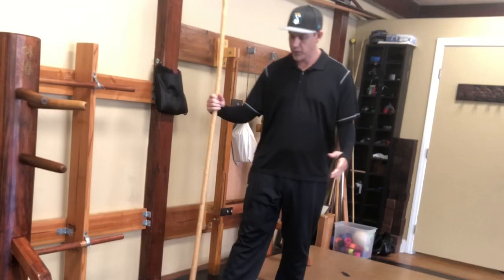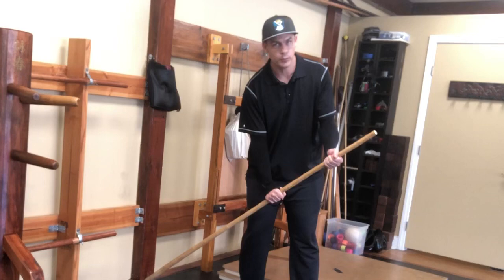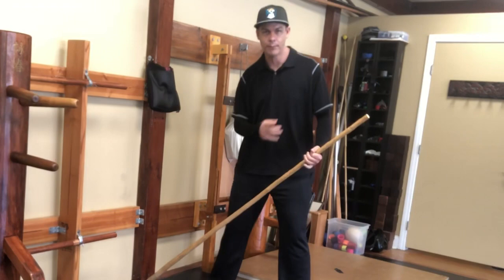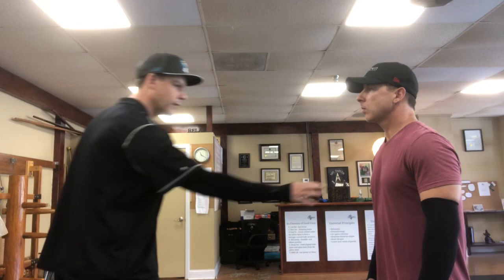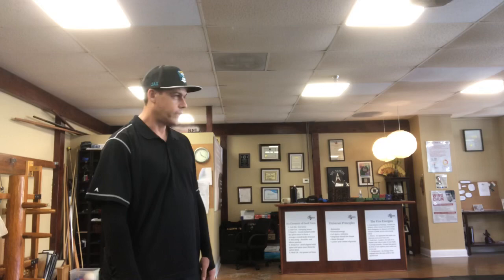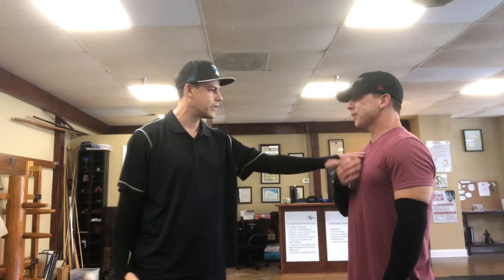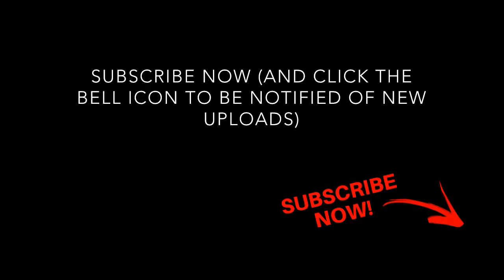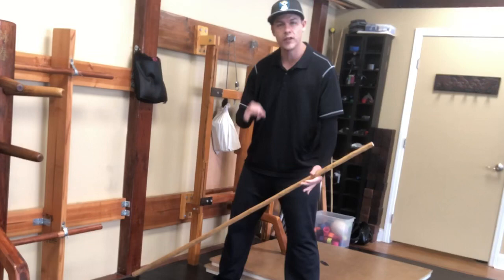Unlock Wing Chun Structure - You Need to Understand This [FIRST]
In this video, I make Wing Chun structure easier to understand with a very simply analogy.

I use this exact same comparison at The Dragon Institute to help new students see exactly how Wing Chun uses the skeletal structure to give smaller opponents the advantage.

So if you are looking to understand how Wing Chun structure can work for you, then this is the video for you!

In it, I introduce The Stick Analogy to illustrate the impact a smaller, yet aligned object can drive right through bigger, stronger forces attacker you.

When you learn to align your bones in a structure that wedges into the ground and into a soft target in them (such as the neck) smaller learns to overcome larger.

Of course timing matters, and you can't be rigid for long. But hopefully this video helps you to understand Wing Chun's capabilities in the hands of someone who has worked hard developing this ability.

Following Us...

(Wing Chun Structure - The Stick Analogy - Adam Williss)